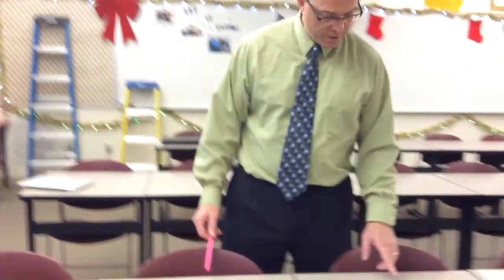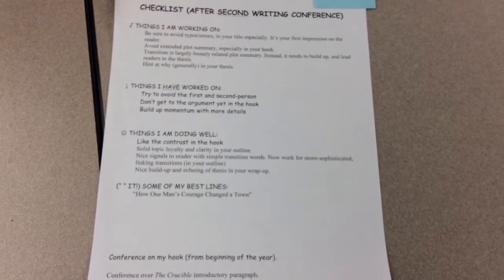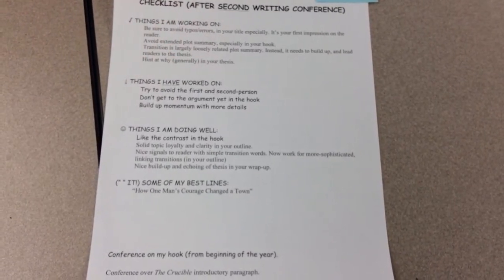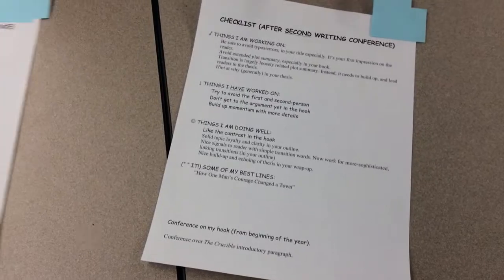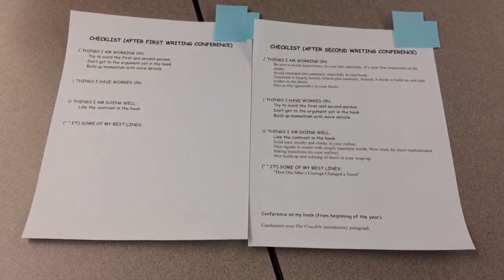Jason L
Idea on how to give feedback on student writing